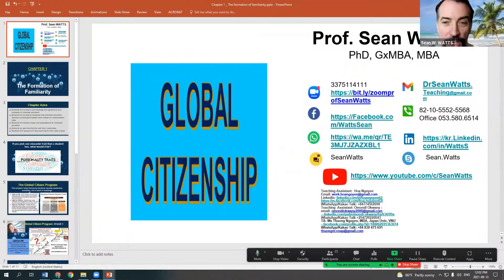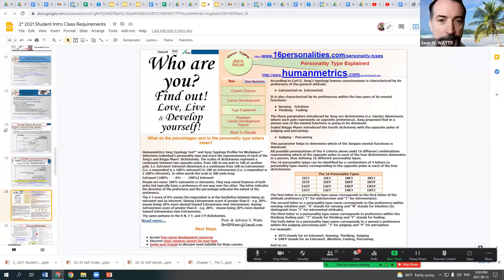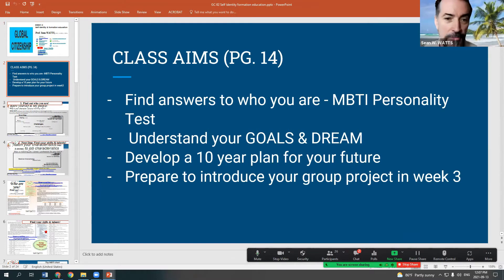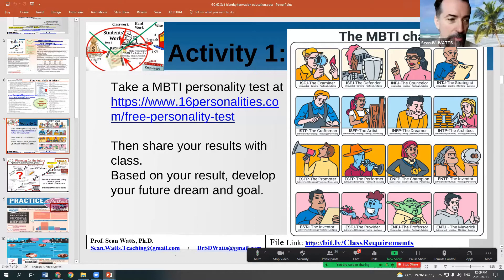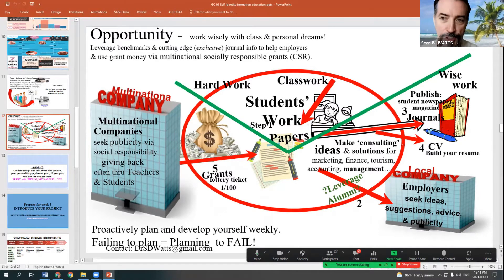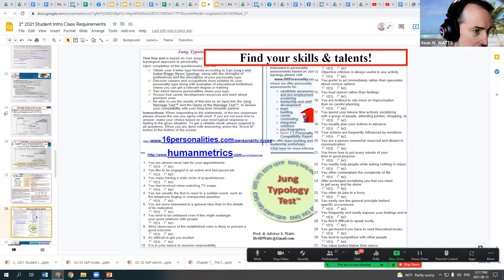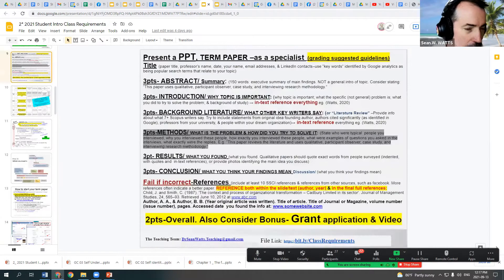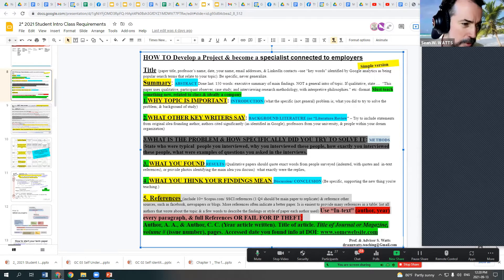GC Class 2 Global Citizenship - Vision and goal planning education Self-identity formation education